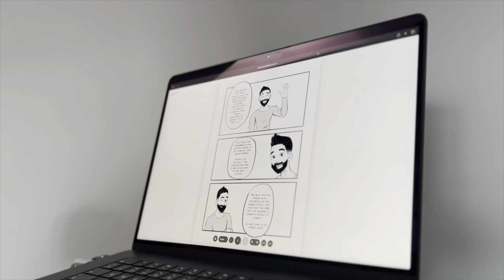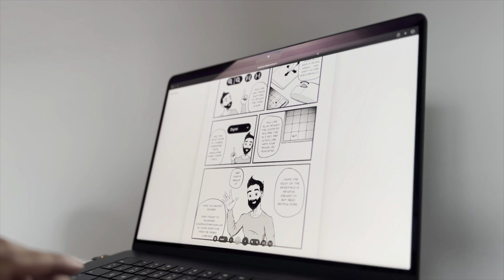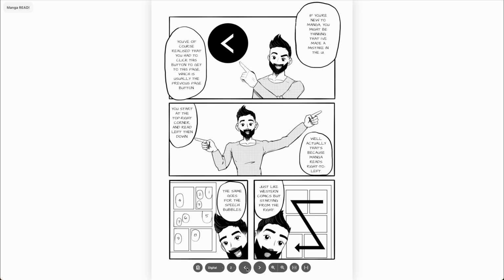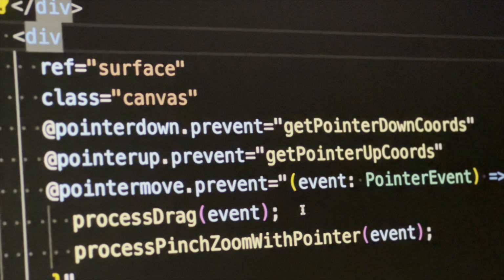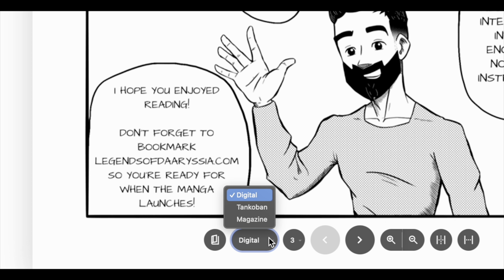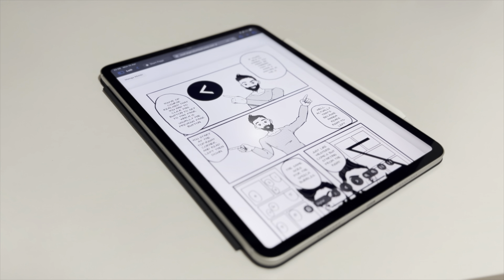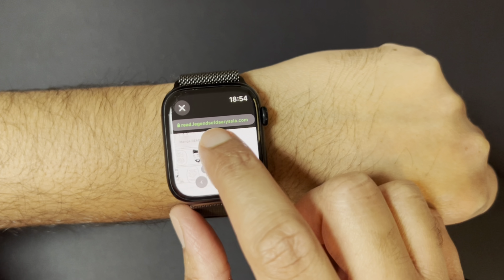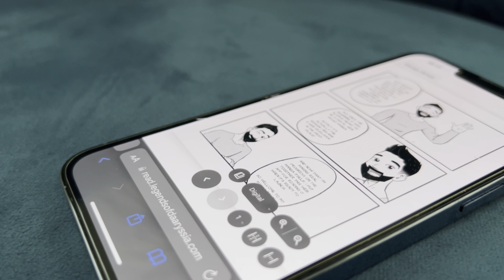Manga READ! How and why I built my own reader for Legends of Daaryssia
Manga READ! 🥳

Introducing my very own manga reader web app that I designed and built specifically for reading my upcoming manga passion project LegendsOfDaaryssia .

As you know, I’m actively working on my manga project that I first started over 20 years ago now! It was a project that I always envisaged as a digital, web based manga, back at a time when web comics were very different and multimedia on the web was still very nascent.

The idea of this web experience was in fact a major reason for why I became a web developer in the first place! So that I could build that experience for my comic project and make it work the way I wanted it to.

After 20 years and building a career in web development, I’m now getting so close to having the first chapter of my manga ready to release that I decided to build the web app to read it! And what better way to introduce a manga reader, than through MANGA itself!

The first manga you can read today is a 3 page manga of me introducing the web app and how to use it!

I had such a great time working on this, not only because it’s the web app idea that spawned my career, but because I am really pleased and proud of the result, and so I wanted to introduce it to the world! It might not be the most ground breaking app, but I definitely feel like it’s a well designed reader providing a very distinct and quality experience for manga lovers. So in this video, I present the web app but also share with you the details on why I made it, my design for it, how I built it, and how to use it!

🤩Fun fact: other than about 30 seconds of footage that is a screen recording from a laptop, and using an external mic, this whole video was shot, edited and even uploaded on my iPhone 13 Pro! (including the thumbnail creation!) That itself was a really interesting and fun experience! 😅